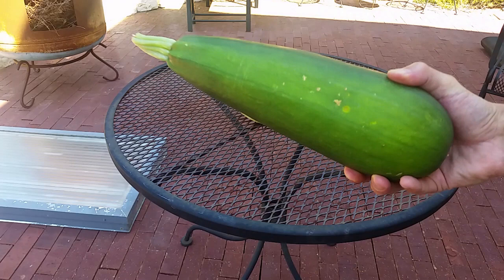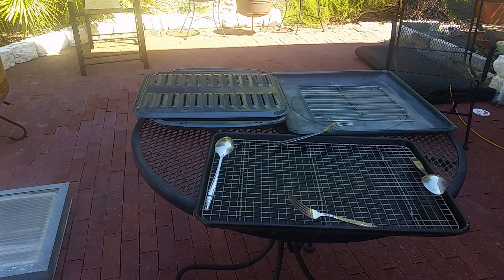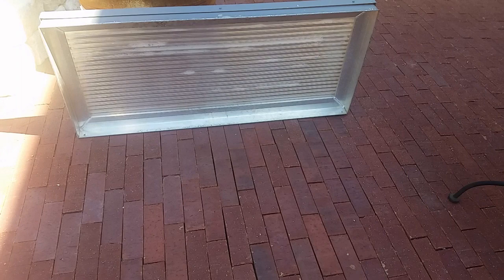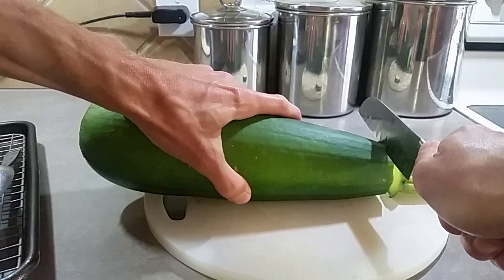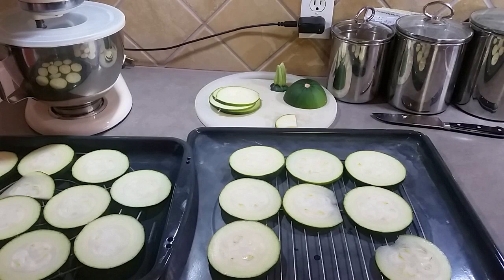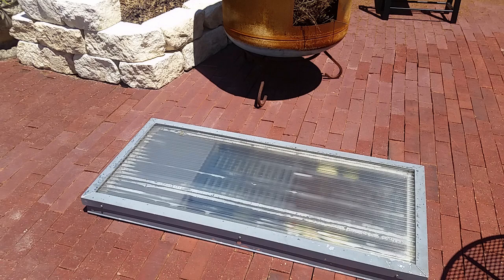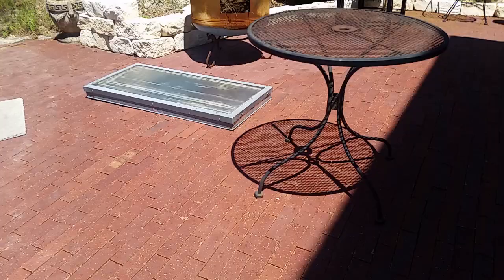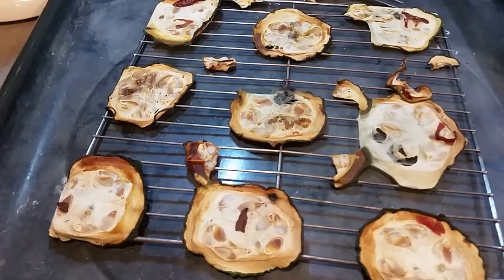Big Zucchini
Keep grocery bills low by making your own healthy chips!  No need to add to your mortgage to buy an outdoor oven!